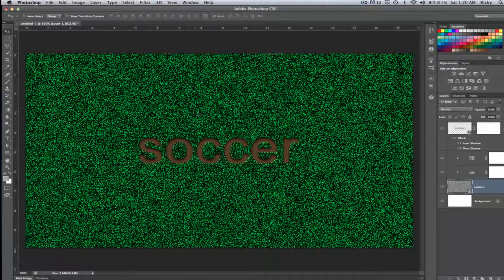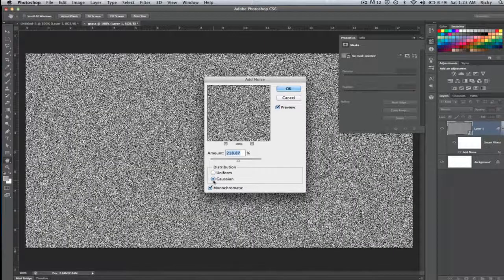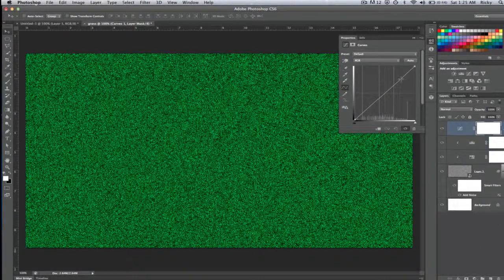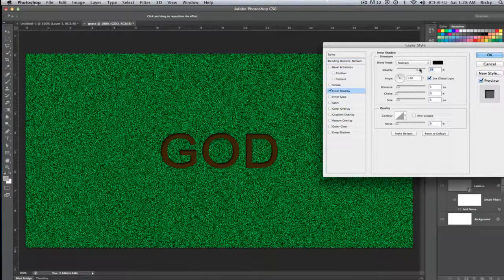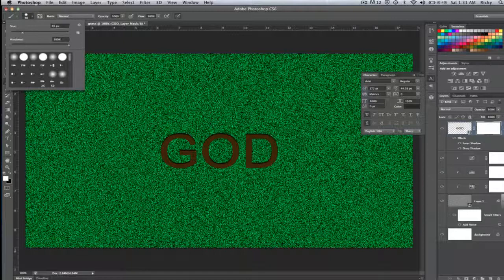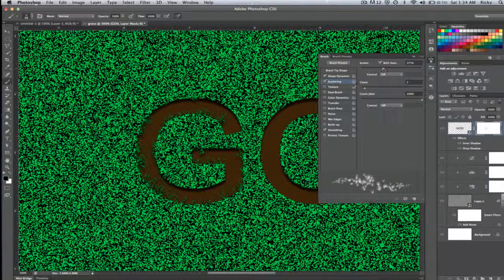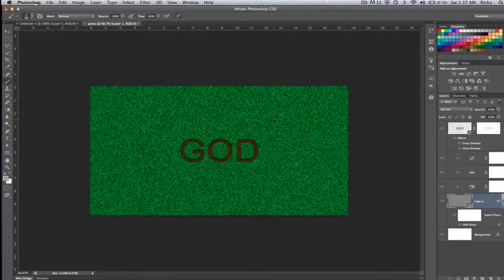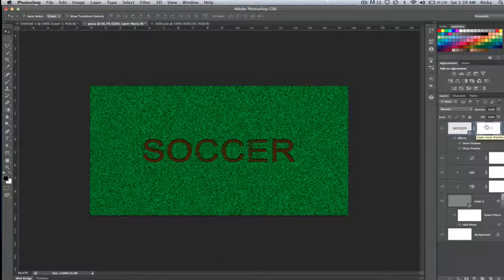Photoshop CS6: Synthetic Grass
In this video tutorial I will be teaching how to achieve a synthetic background and a text effect for your projects

or username: rick_117